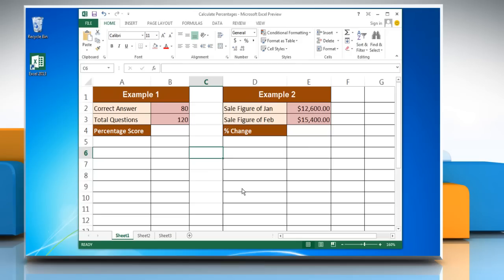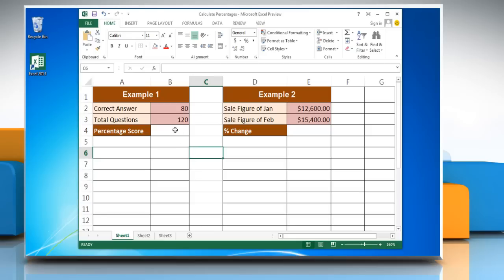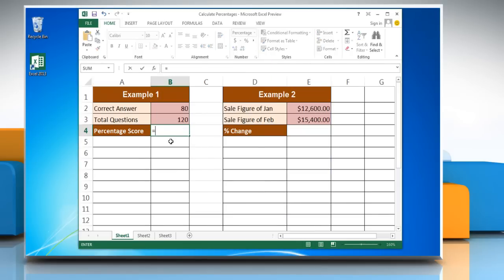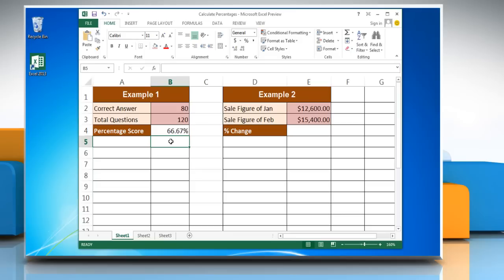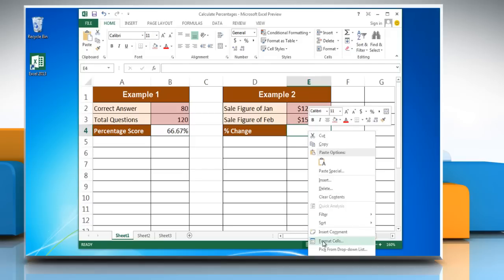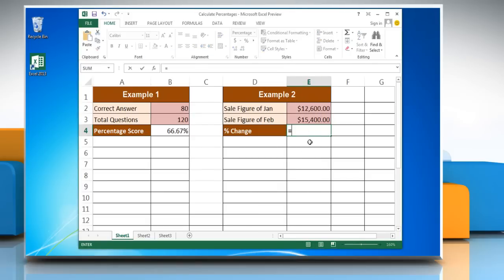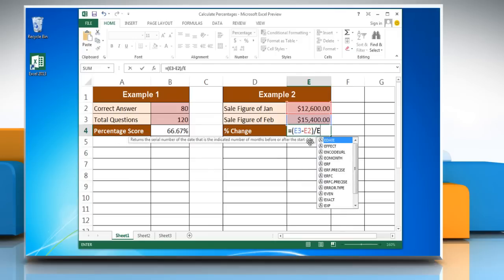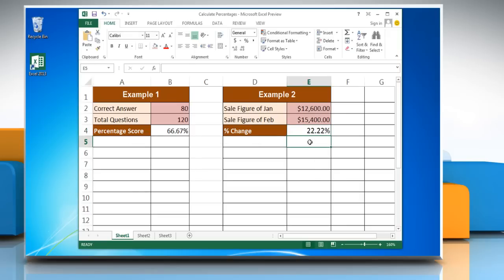How to Calculate Percentages in Excel 2013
Learn Calculating percentages in Microsoft® Excel 2013 by following the steps shown in this video.